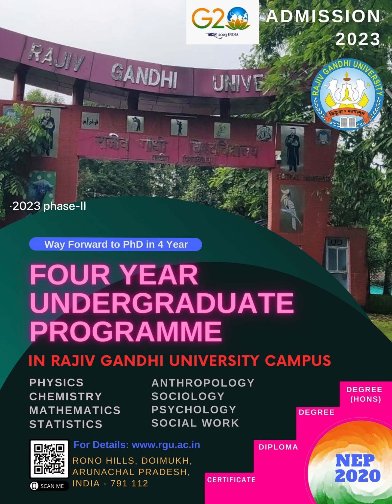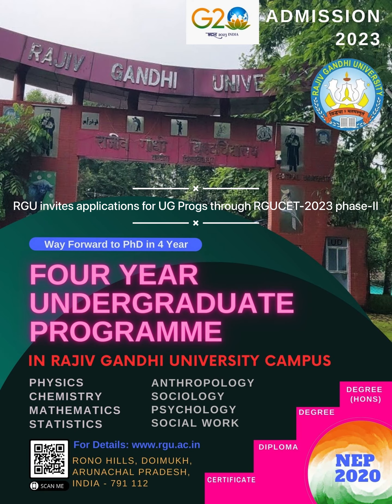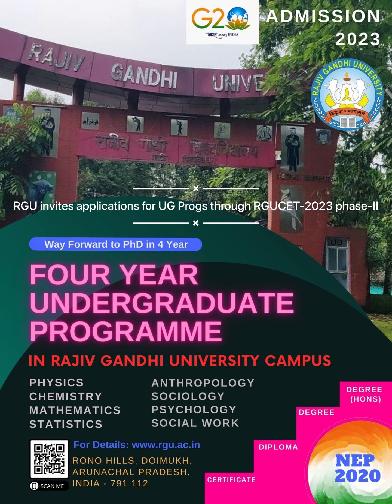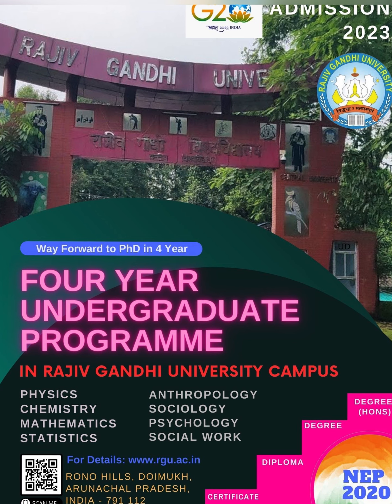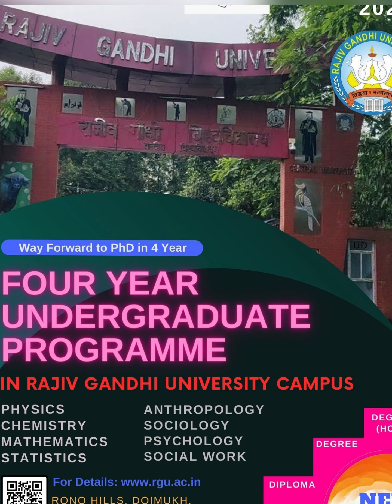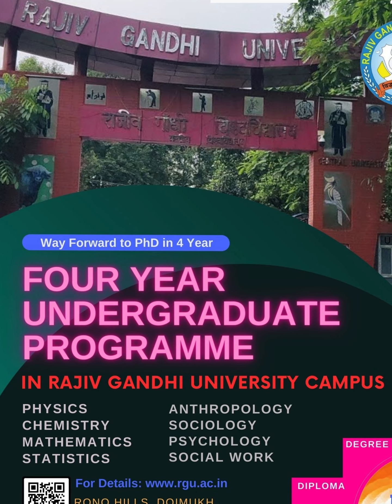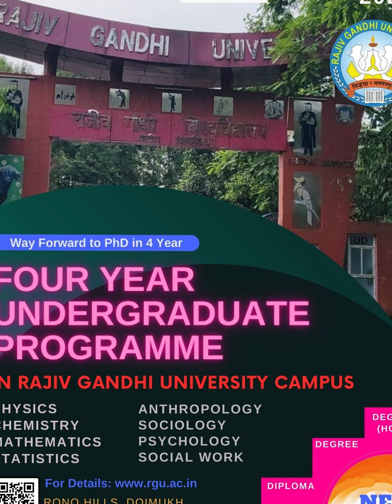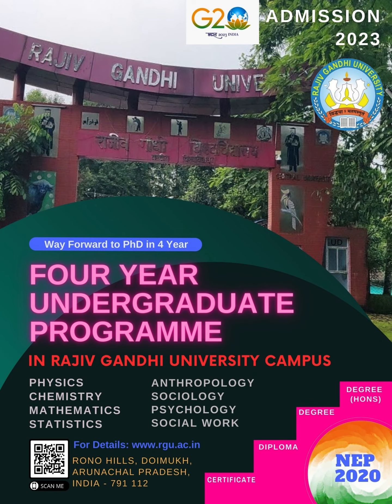RGU invites applications for UG Progs through RGUCET-2023 phase-II…#@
##Following the NEP-2020 guidelines, the Rajiv Gandhi University, Rono Hills, Doimukh, Arunachal Pradesh is all set to launch 8 new FYU programs; 4 each in Basic Science & Social Sciences domains for the benefit of the prospective students to build their career here.###@